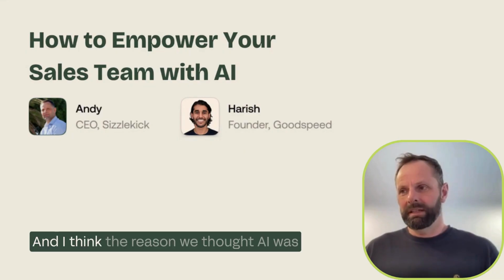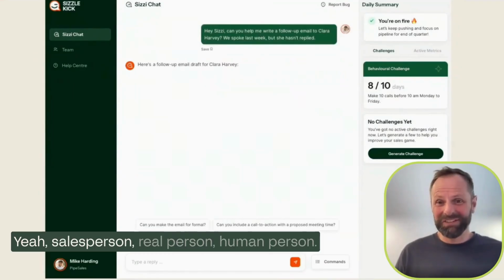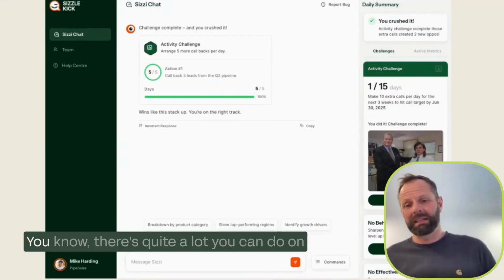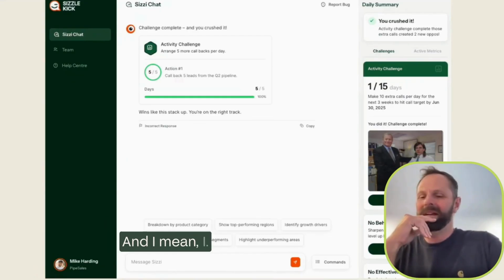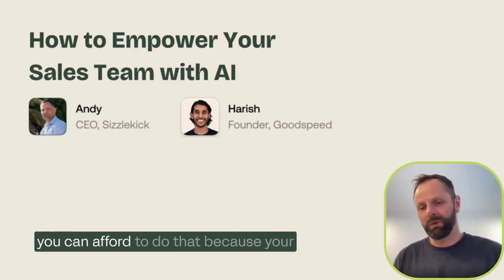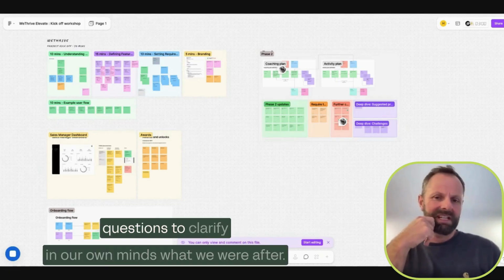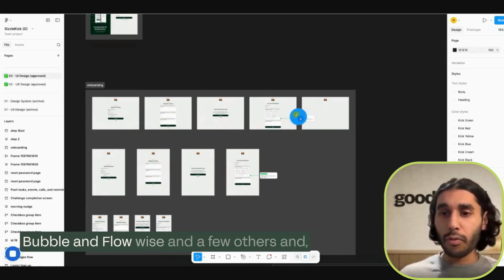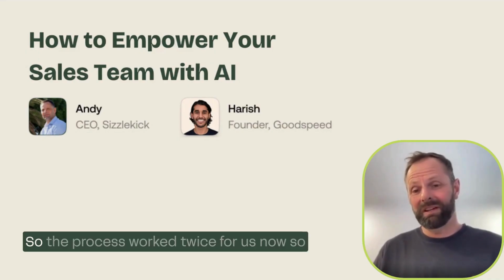How To Empower Your Sales Team with AI (Built with Bubble, n8n)